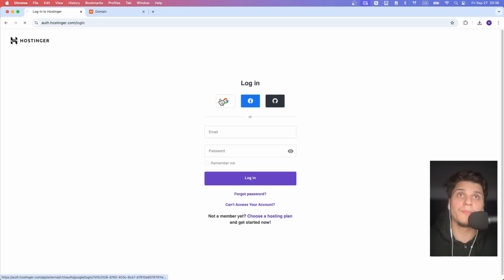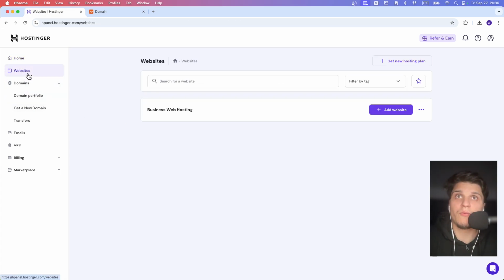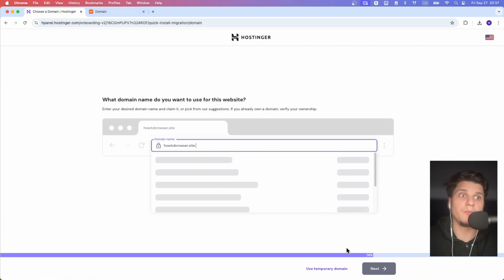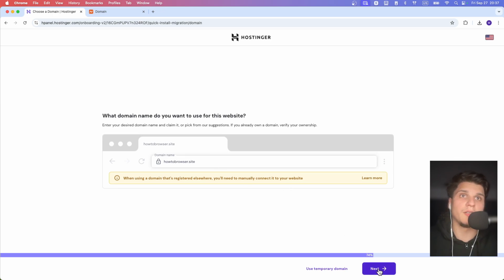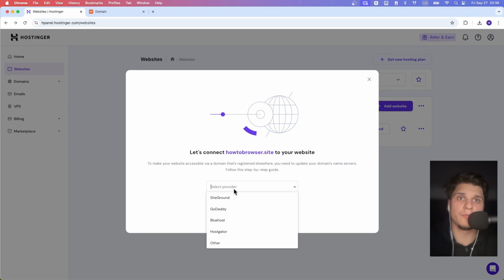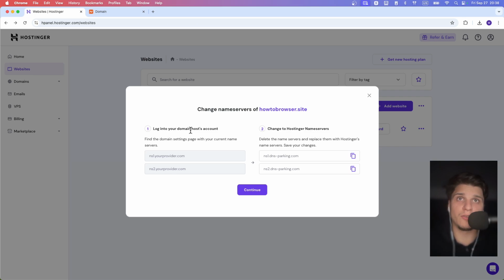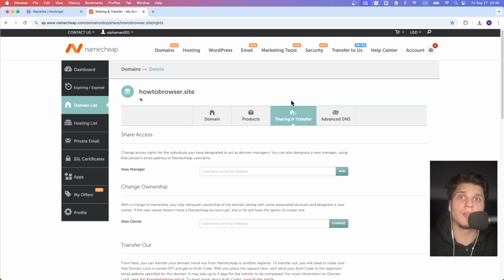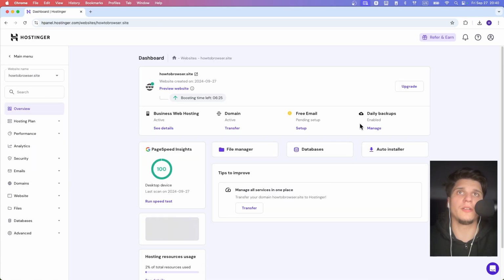How Can I Add A New Domain In Hostinger Add Domain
In this tutorial, I’ll guide you step by step through the process of How to Add A New Domain In Hostinger Add Domain